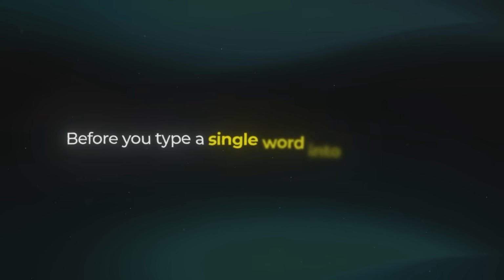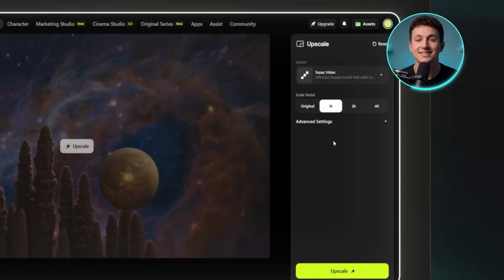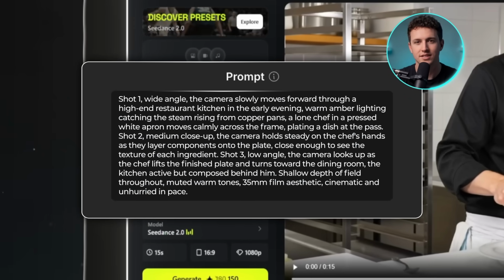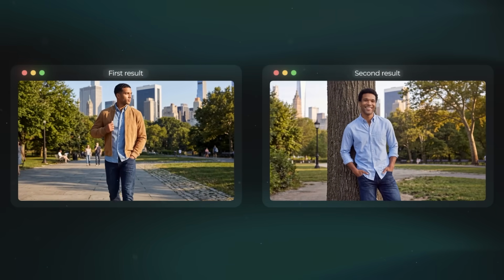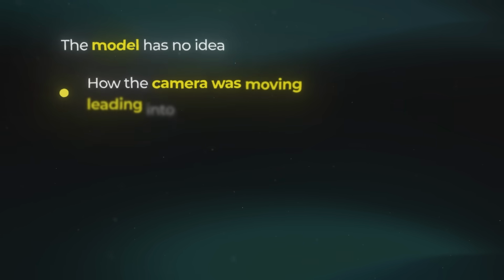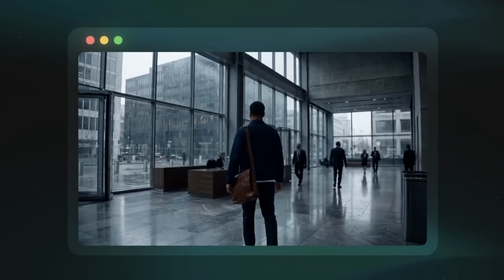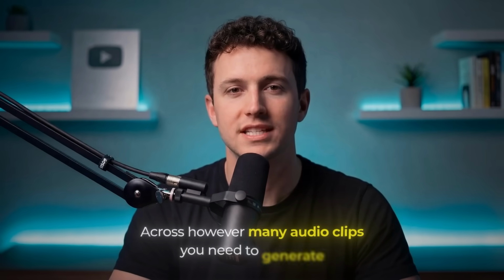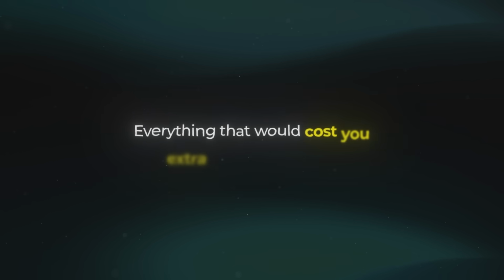Stop Wasting Credits on Seedance 2.0, Do This Instead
In this video, I walk through the exact settings, prompt structure, and reference workflow I use in Higgsfield with Seedance 2.0 to get higher quality outputs while using fewer credits. I show how to set up multi-shot prompts, keep characters consistent, chain scenes with video references, and generate voice directly inside the platform instead of using extra tools.